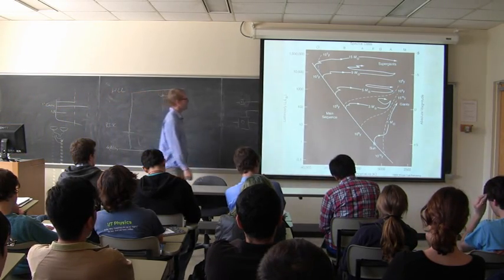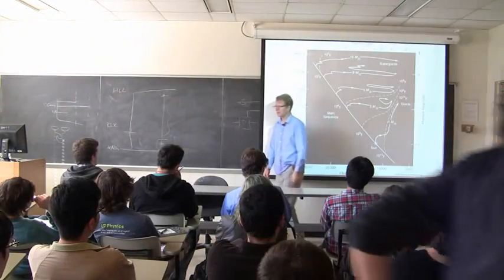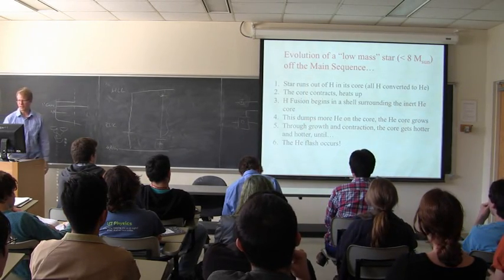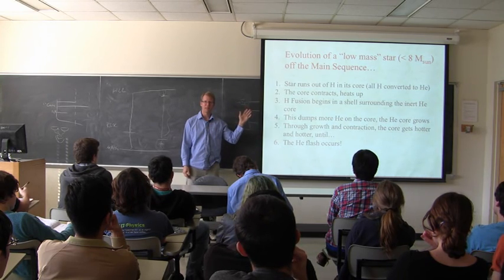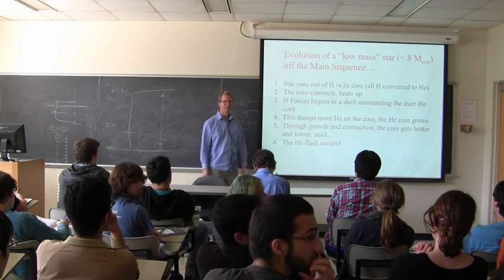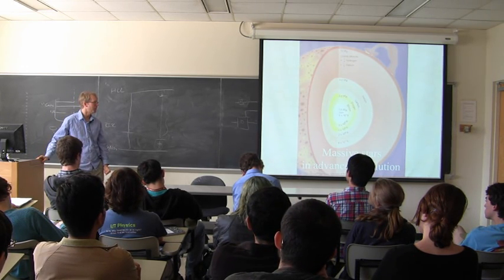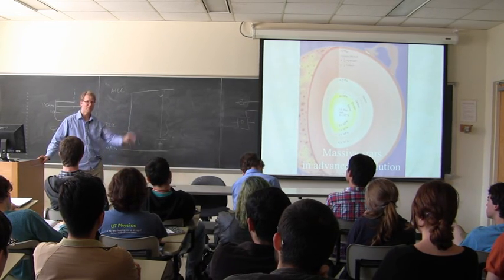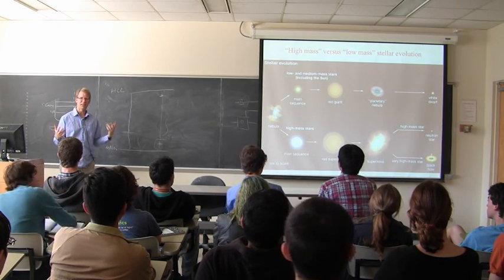White Dwarf FRI - Lecture 3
Overview of Stars 2: Fuel for the sun, lifetimes, inside stars, leaving the main sequence, low mass stars, massive stars, supernovea, neutron stars, summery of life cycles, black holes, electron degeneracy pressure, and white dwarfs